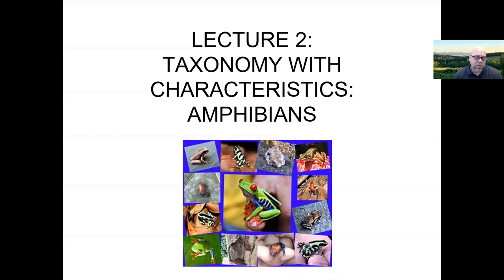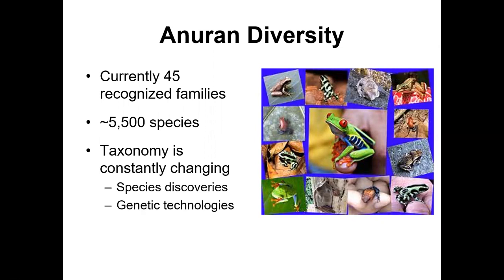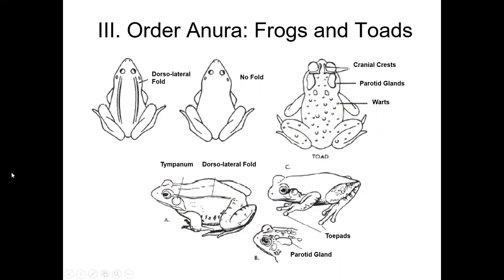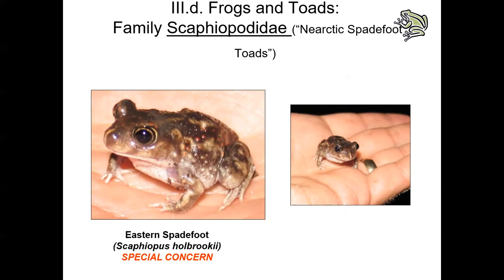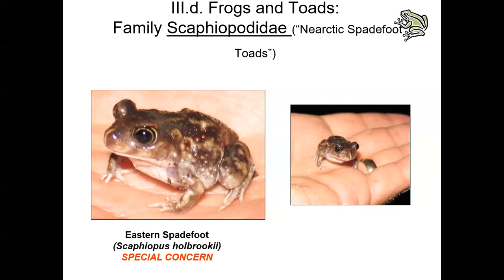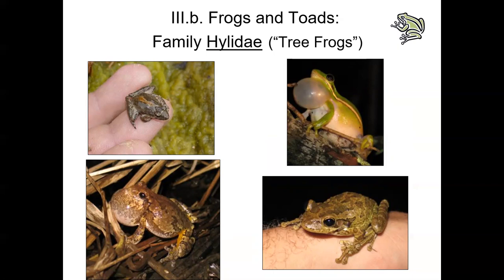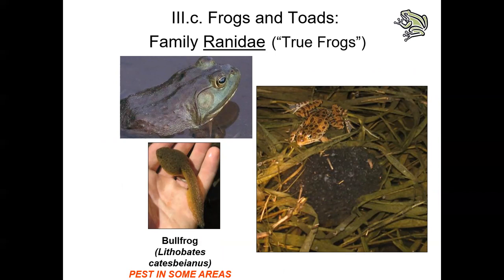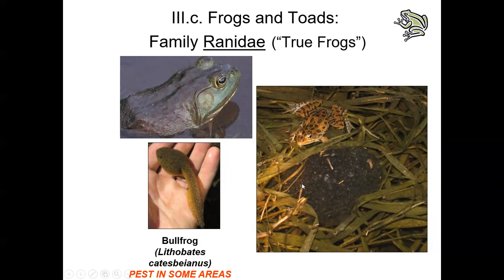Lecture 2: Taxonomy of Extant Amphibians: Anurans